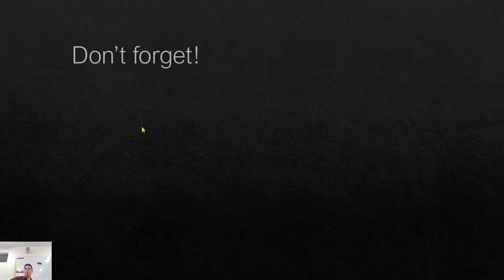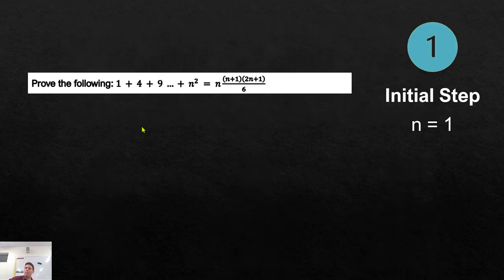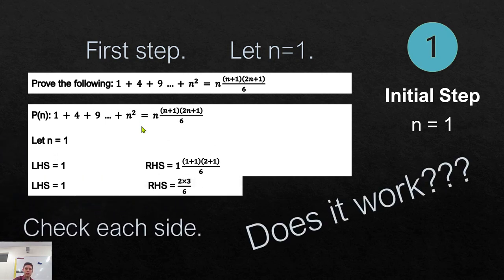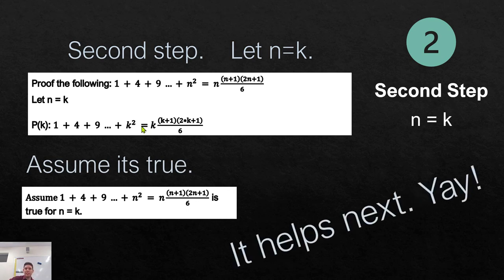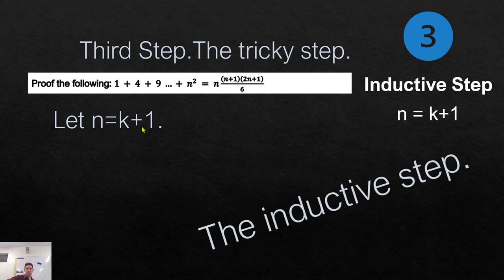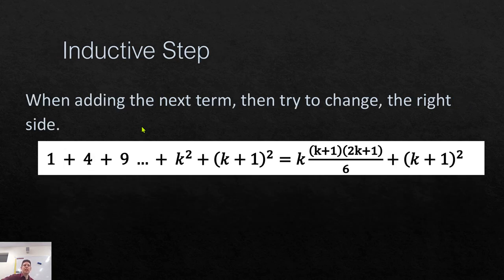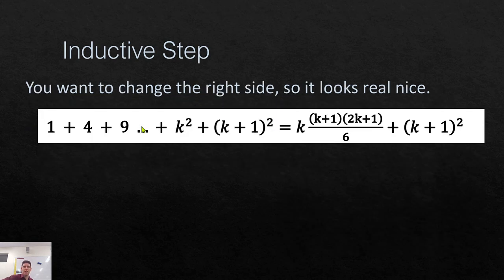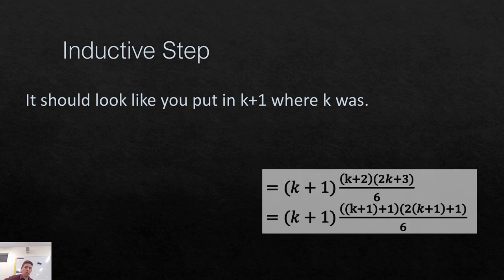3 Steps to Proof by Induction (song)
This video goes through a proof.
It is a rough recording of the song, don't judge too harshly.